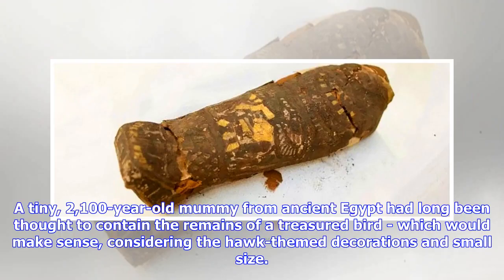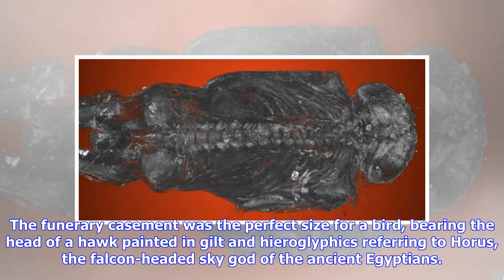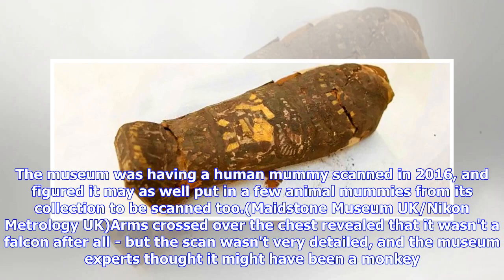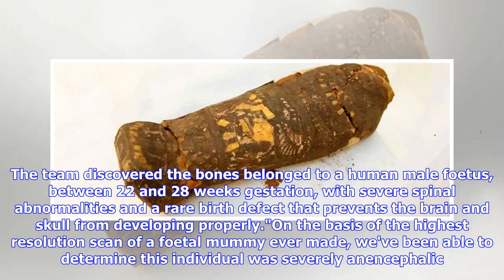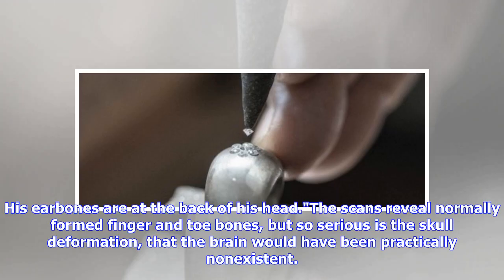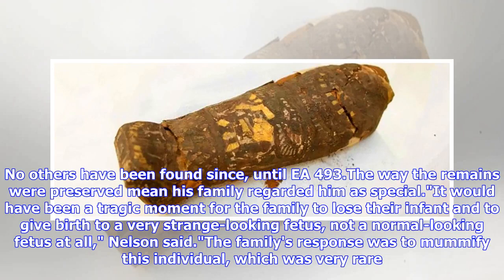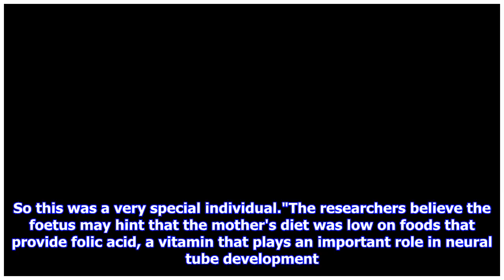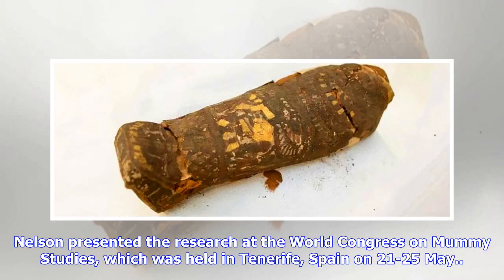Breaking News | Scientists Thought This Egyptian Mummy Was a Bird. The True Contents Were a Sad Sur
Breaking News | Scientists Thought This Egyptian Mummy Was a Bird. The True Contents Were a Sad Surprise

A tiny, 2,100-year-old mummy from ancient Egypt had long been thought to contain the remains of a treasured bird - which would make sense, considering the hawk-themed decorations and small size. But researchers conducting a CT scan have found something else entirely - the remains of a severely malformed human foetus, stillborn at no later than 28 weeks. The mummy had been in storage at the Maidstone Museum in Kent, England, listed in the inventory as EA 493 Mummified Hawk, Ptolemaic Period. The ...